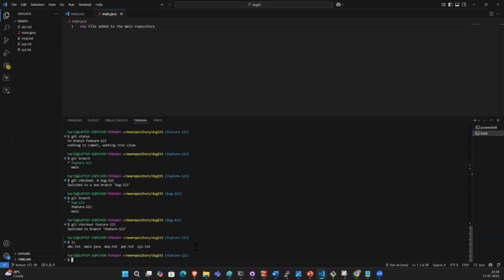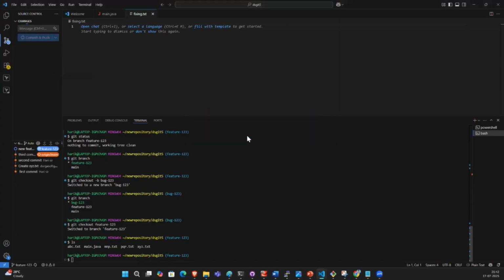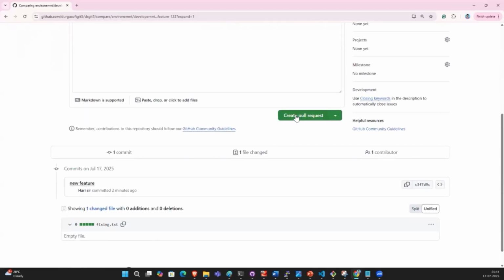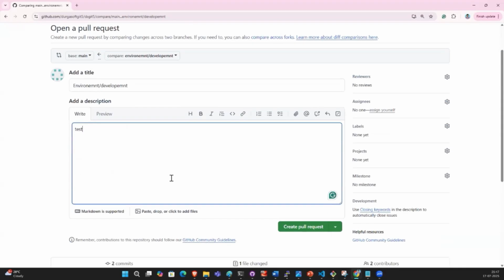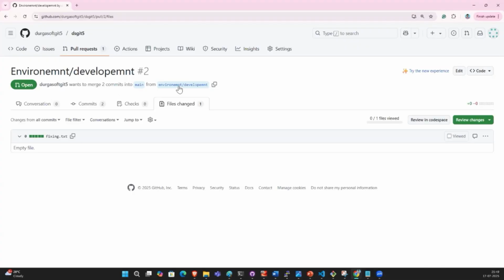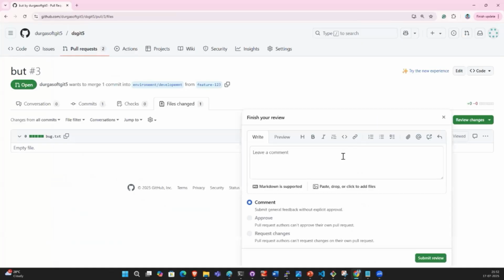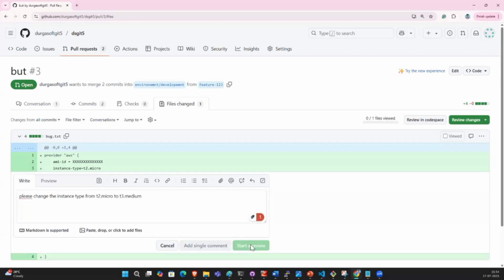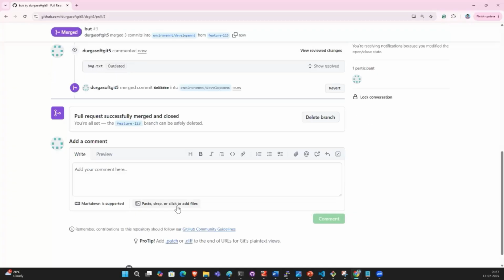"Git Branching Explained | Master Git Branches for Faster Development" | part-2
Unlock the power of Git branching to streamline your development workflow!
In this video, you’ll learn Git branching from scratch — why it matters, how it works, and how to use it like a pro. Whether you’re a beginner or an experienced developer, mastering Git branching will help you work more efficiently, manage code better, and collaborate seamlessly.

What You’ll Learn:
✅ Git branch creation & deletion
✅ Switching between branches
✅ Merging branches effectively
✅ Branching strategies for real projects

Don’t just code — code smart!
Watch now and elevate your Git skills to the next level.